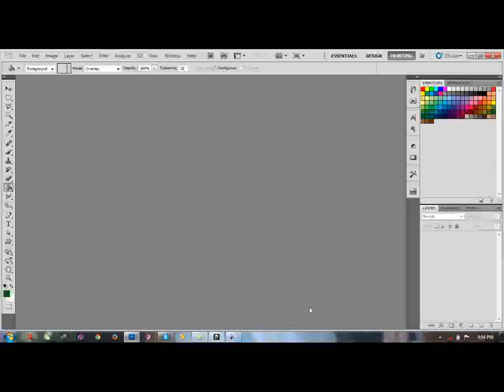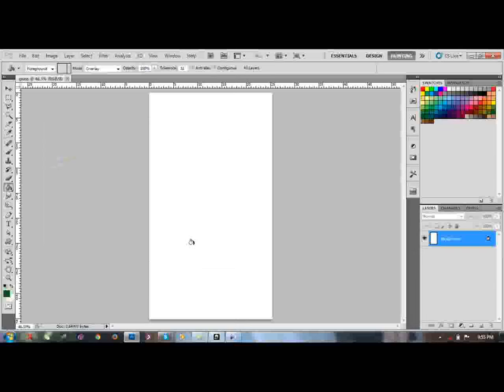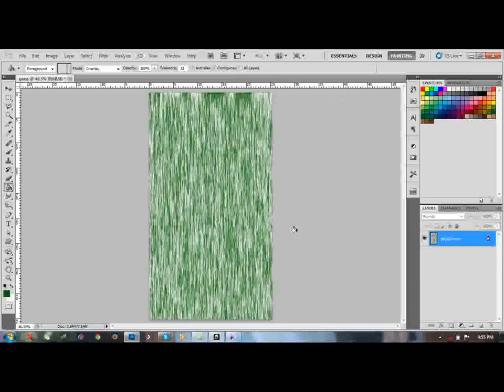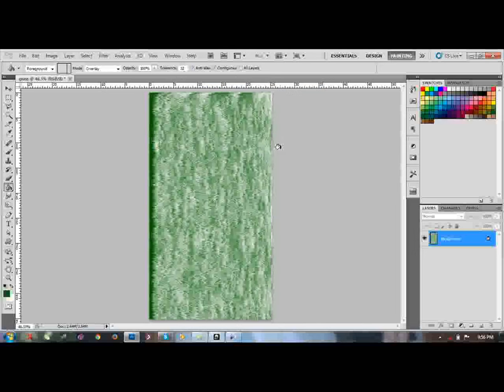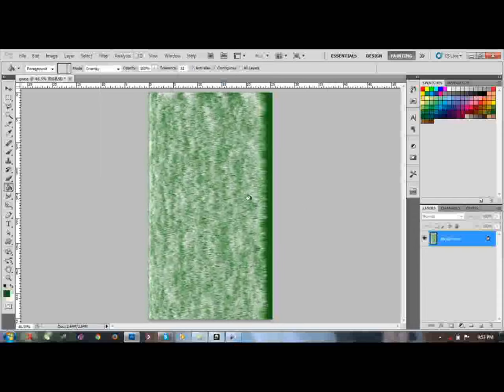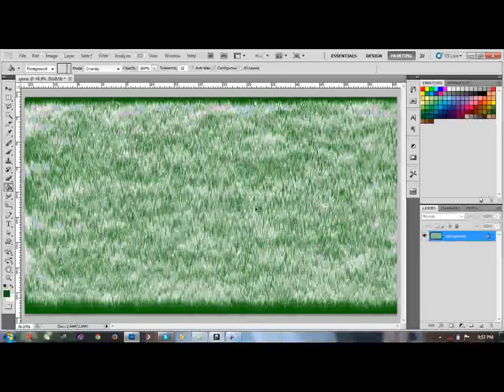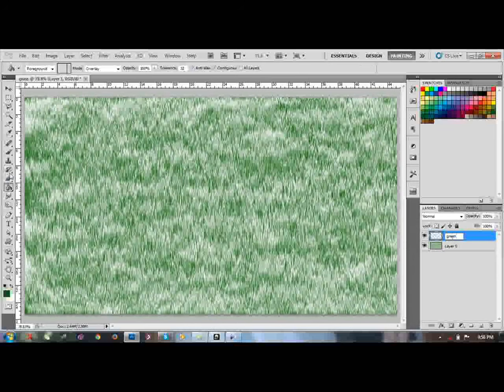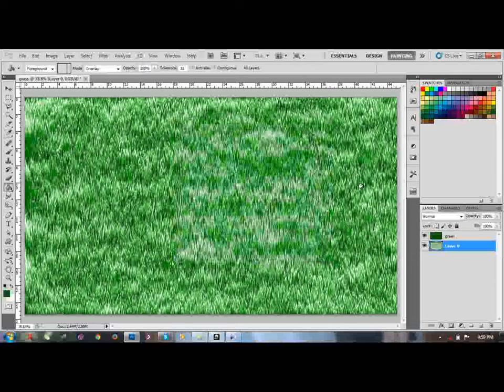PHOTOSHOP TUTORIAL: HOW TO CREATE A REALISTIC GRASS - STEP BY STEP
There are many things that we can do by just by using one of the most popular graphic software which is the photoshop. Due to its very complete and interesting features, it became globally accepted in the graphic industry and becoming more and more powerful as it goes along with time. Today, it this really cool Photoshop Tutorial: How to create a realistic grass, you will definitely see the beauty of using this stuff. All you have to do is to follow along with the steps presented and I assure that after this, you can learn its main purpose. Just like all other tutorials I have made, I make sure that it will be in its simplest way that even a kid can follow along with.